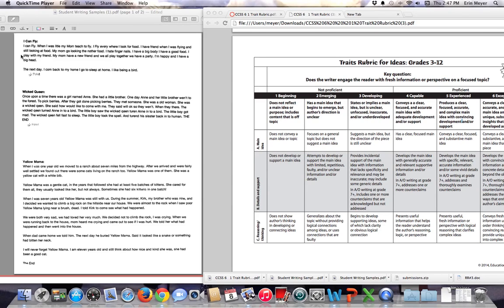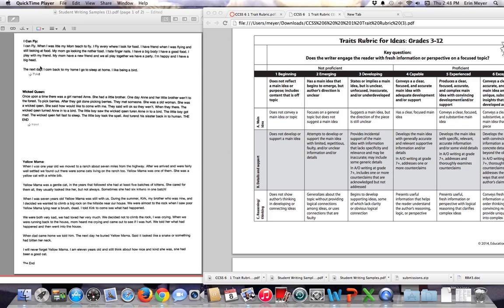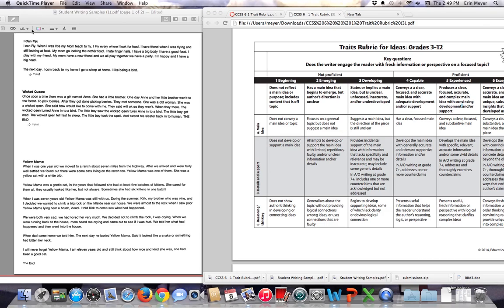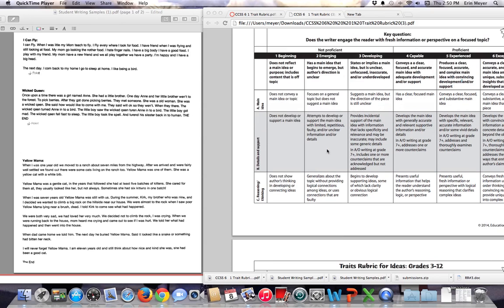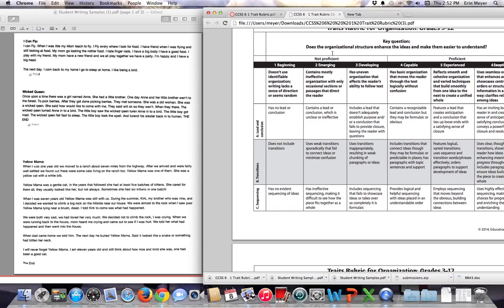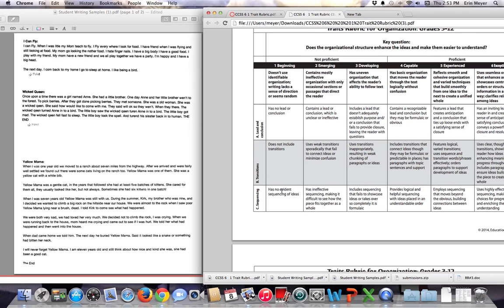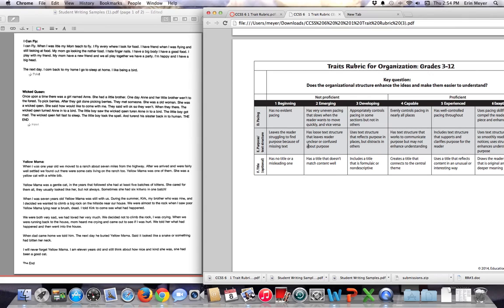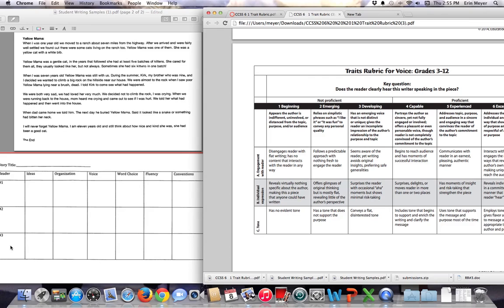Assessing the 6+1 Traits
A video on how to assess the 6+1 traits of writing for my undergraduate literacy class.